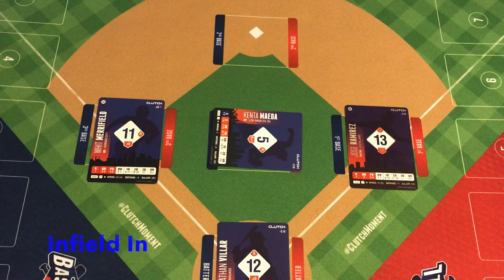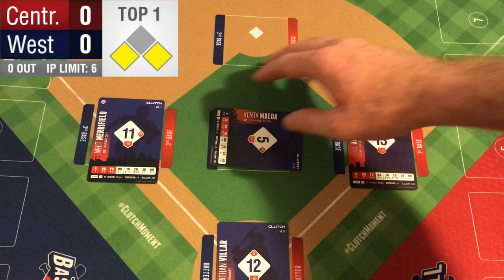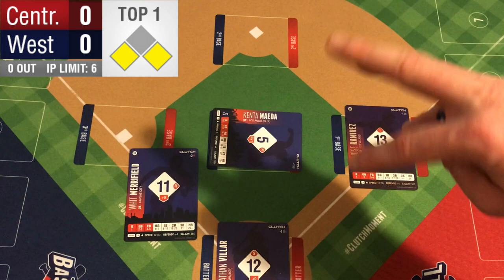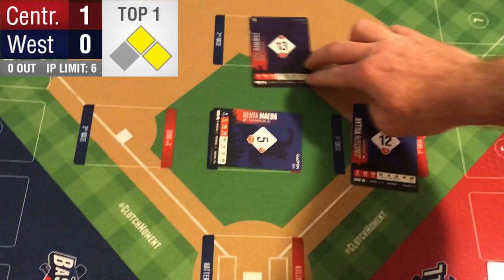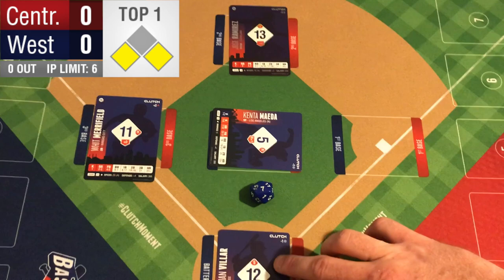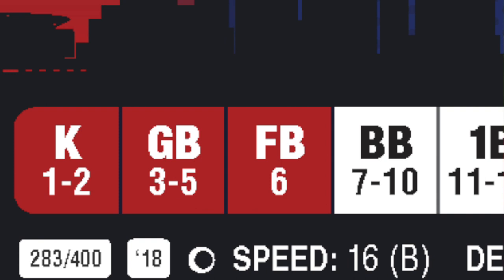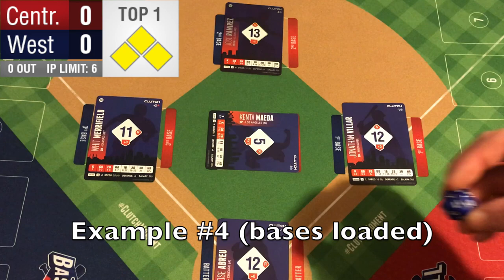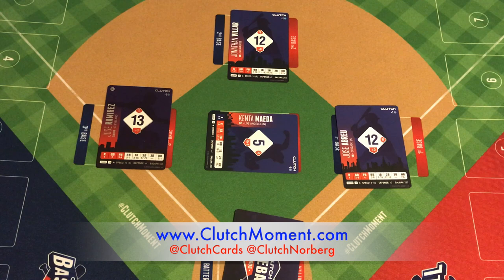Clutch Baseball Cards: Playing The Infield In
This video explains how to play the infield in. It goes over several scenarios, and what to do in each situation.